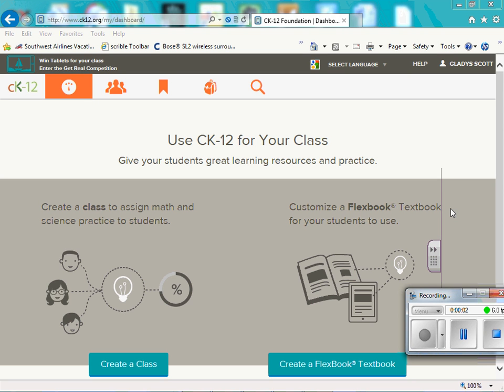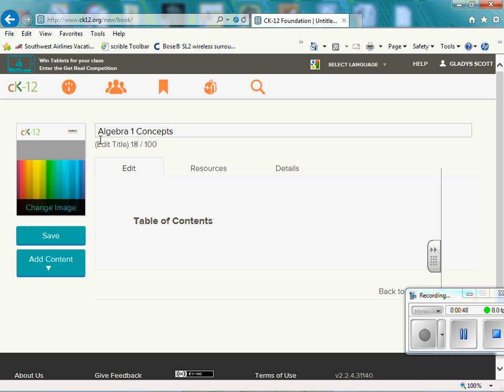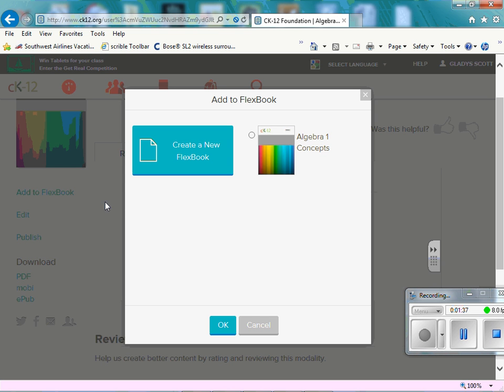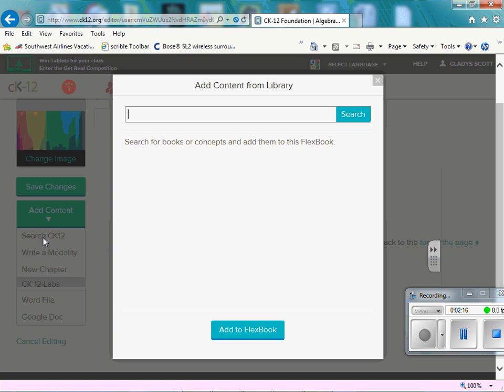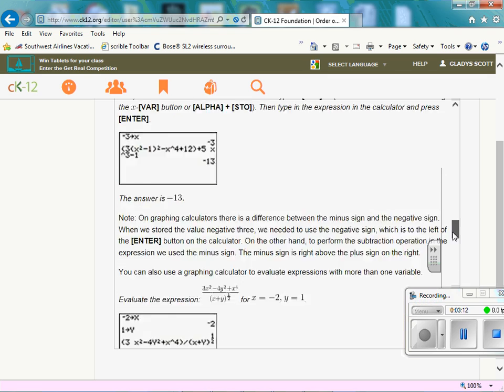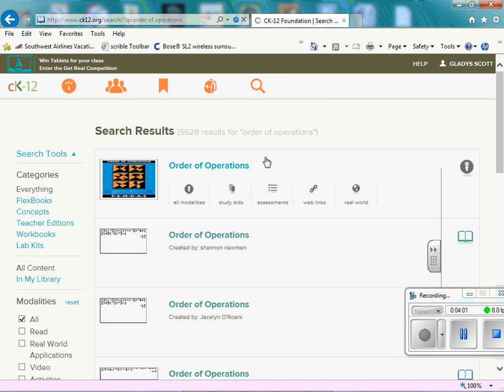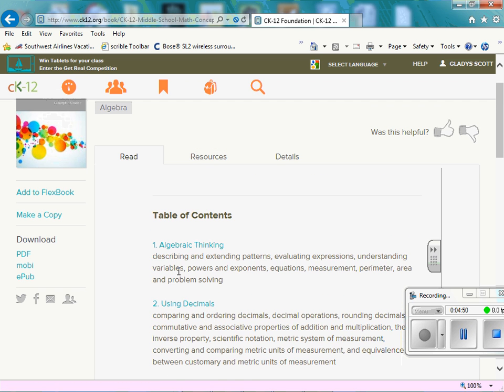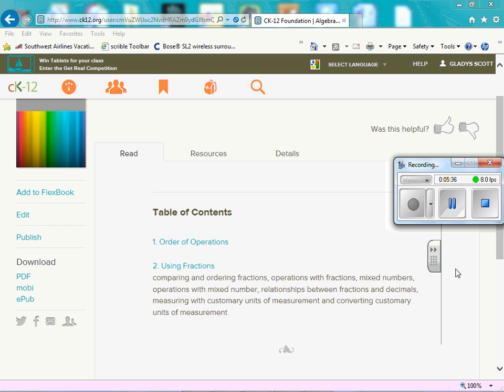How to Create a Flexbook using Ck12.org website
Very dynamic tool for all teachers to use. Creating, editing, and sharing content through CK12.org